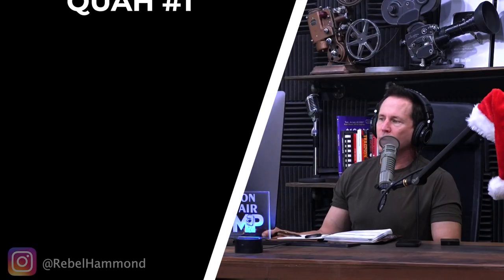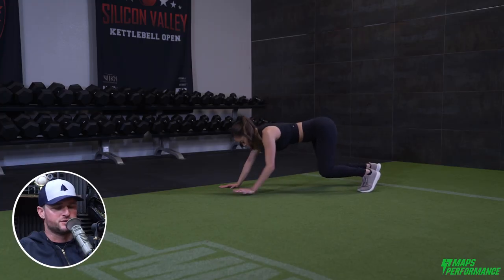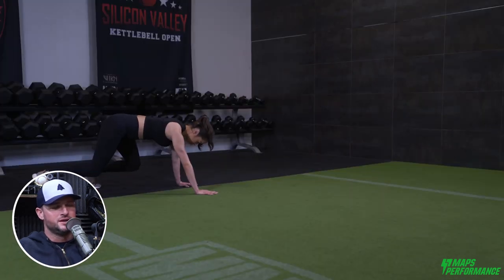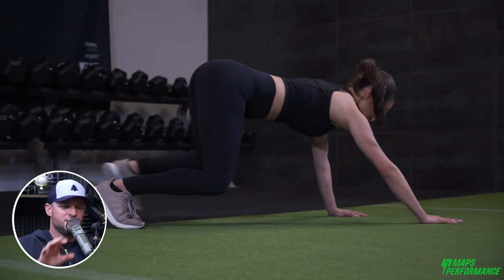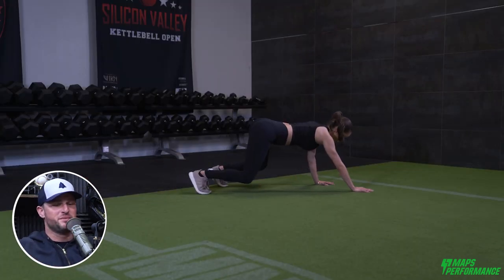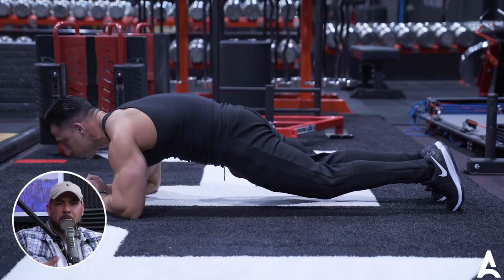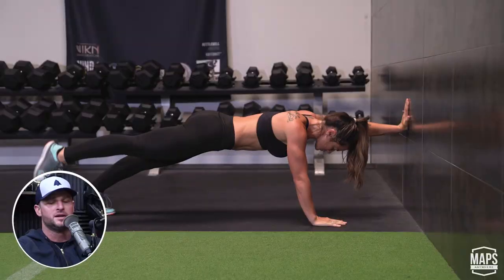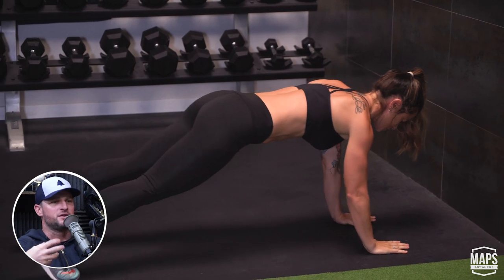Benefits of Adding Bear Crawls to Your Routine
In this QUAH Sal, Adam, & Justin answer the question  "What are your thoughts on bear crawls as they seem to be total body, but you don’t see them often in the gym?"

Mindpumpstore.com

“The Benefit of Adding Bear Crawls to Your Routine"